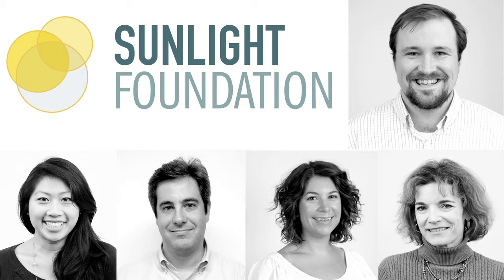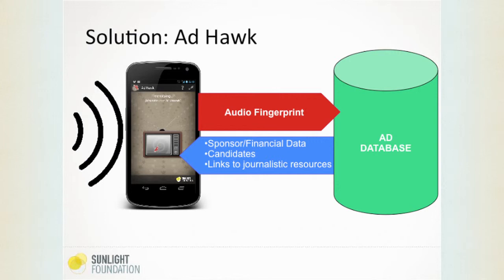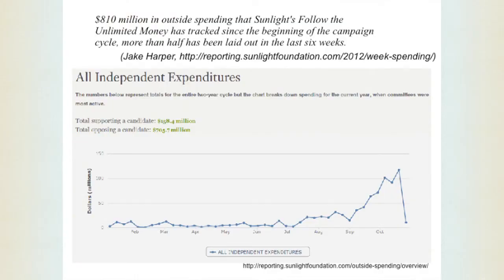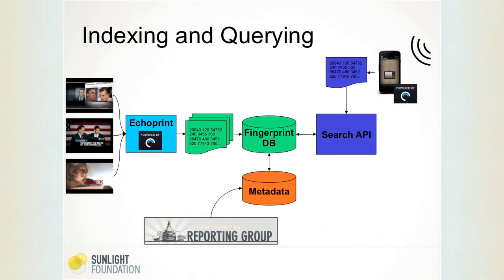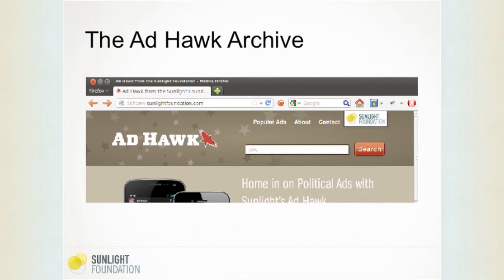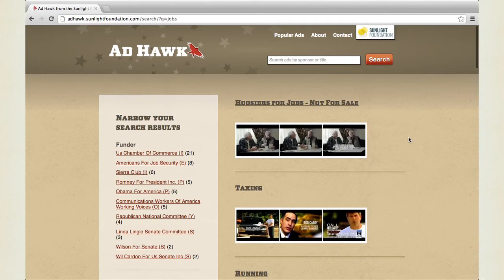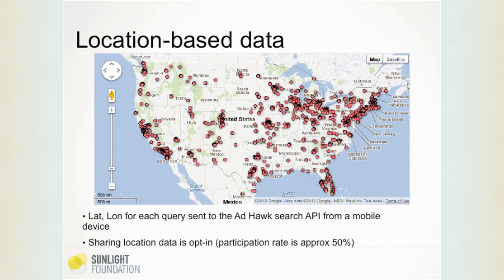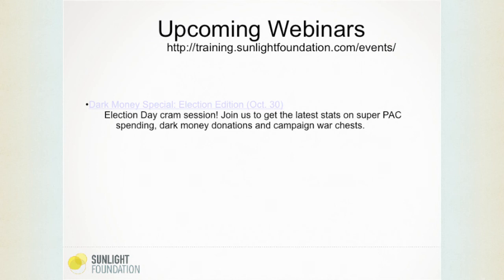ESSENTIAL AD HAWK TRAINING WEBINAR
Ad Hawk is a free mobile and web app that identifies information about who is buying political ads using audio fingerprint technology. This webinar will teach you how to use Ad Hawk as a research tool with a tutorial on creating effective searches, understanding the campaign finance data, explaining the algorithm behind "popular ads" and how to discover and analyze this year's political ads.

This tutorial is a part of Sunlight Academy, a free training portal by Sunlight Foundation.

VIDEO USAGE